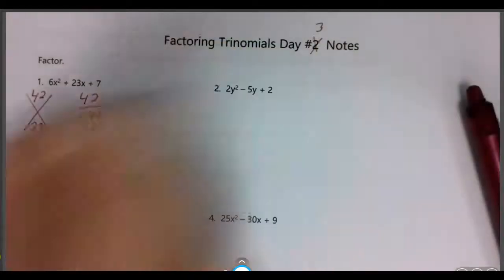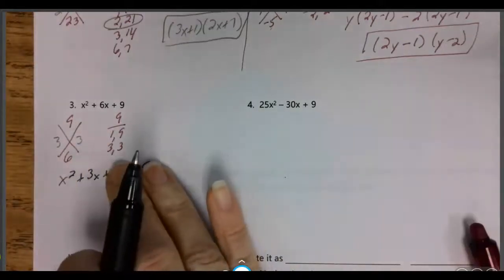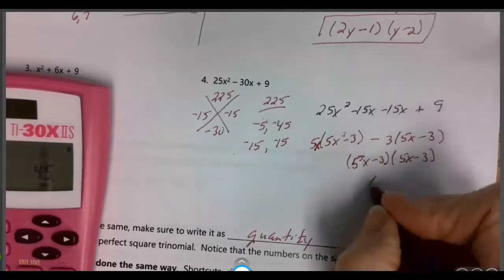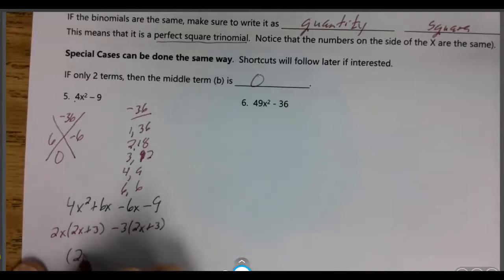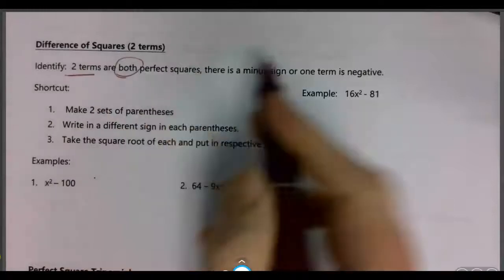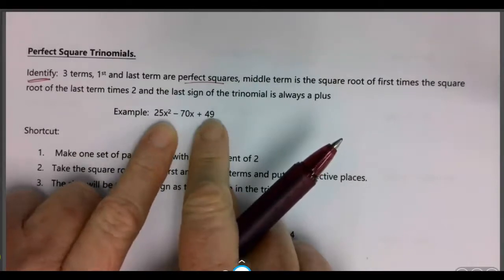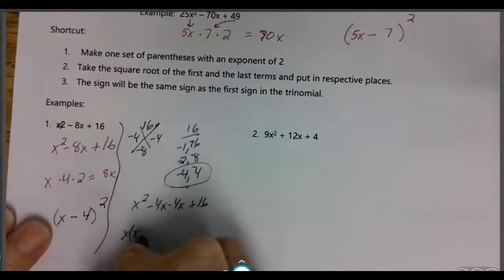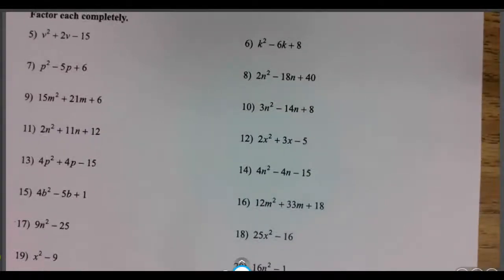Factor Trinom - Special Cases